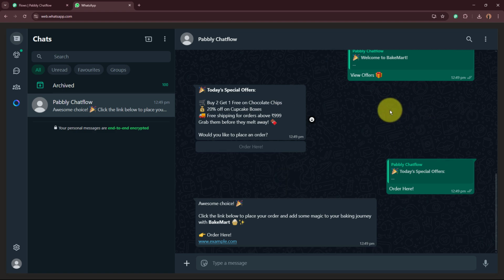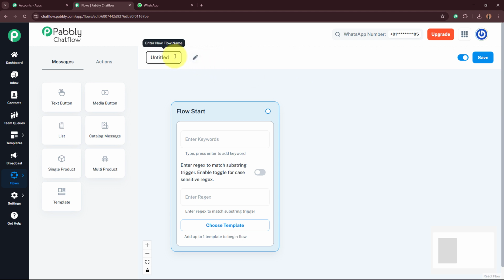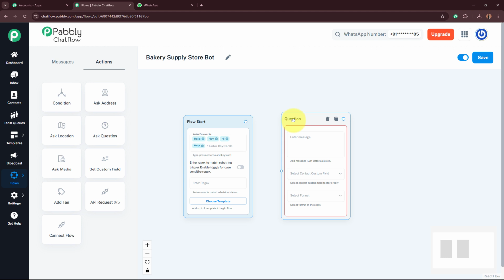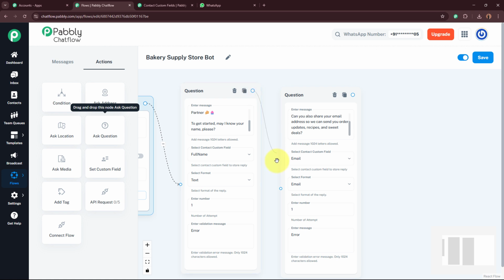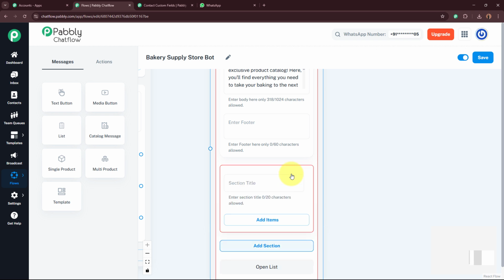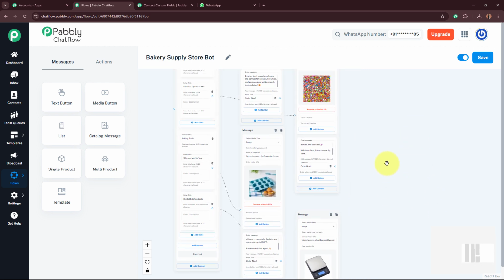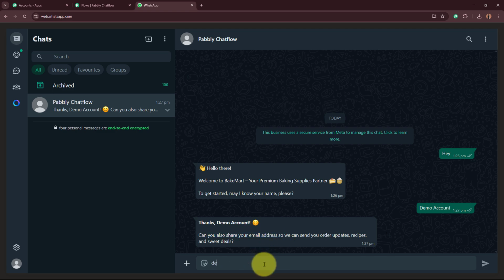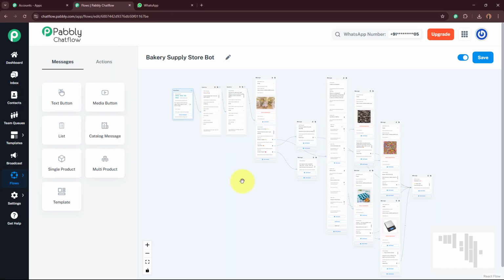How to Build a WhatsApp Chatbot for Your Baking Supply Store Business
🎯 Use Case: A supply store sends baking tips to home bakers to encourage ingredient purchases.

Want to make it easier for customers to find baking essentials, check prices, and place orders—all on WhatsApp? 🧁💬 With Pabbly Chatflow, you can build a fully automated WhatsApp chatbot that helps you handle customer inquiries, share product details, and boost your baking supply business effortlessly—no coding required!

In this step-by-step tutorial, you’ll learn how to: ✅ Build a WhatsApp chatbot designed for baking supply stores
✅ Share product info for flours, pans, molds, tools & ingredients
✅ Handle order requests, delivery queries & FAQs automatically
✅ Use a visual drag-and-drop builder—perfect for beginners
✅ Connect unlimited WhatsApp numbers for your staff or teams
✅ Automate promotions, restock alerts & seasonal specials

Whether you cater to home bakers or pro pastry chefs, this chatbot helps you stay organized, respond faster, and grow your business on WhatsApp! 🎂📦